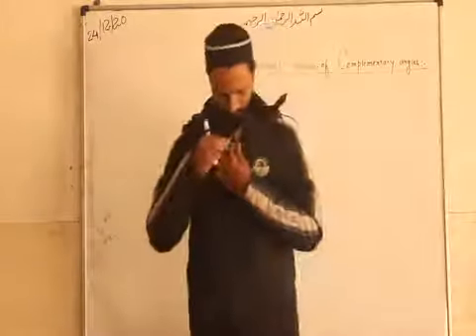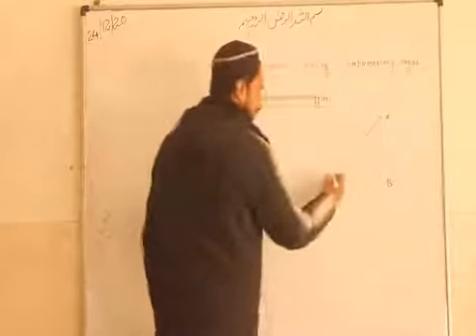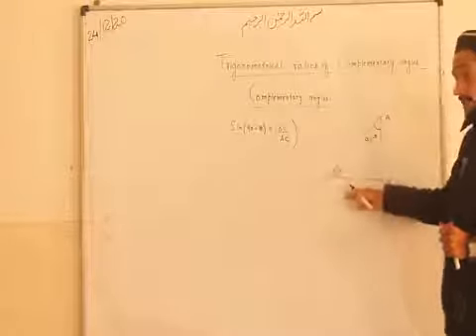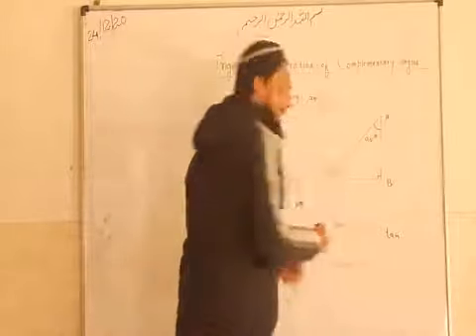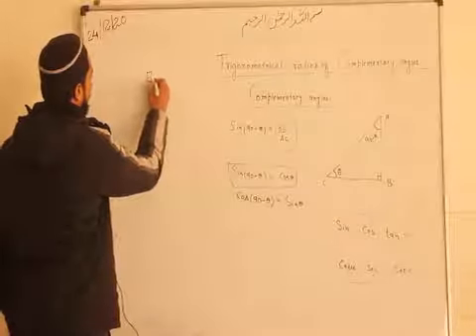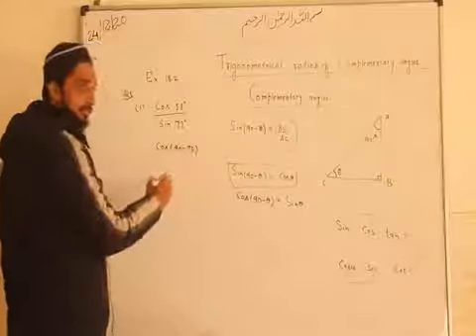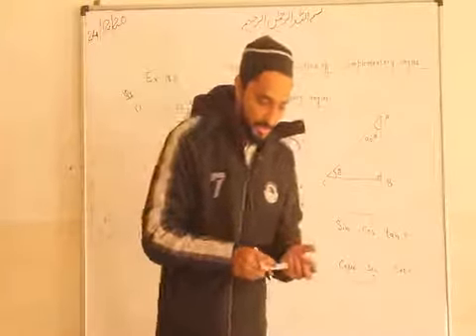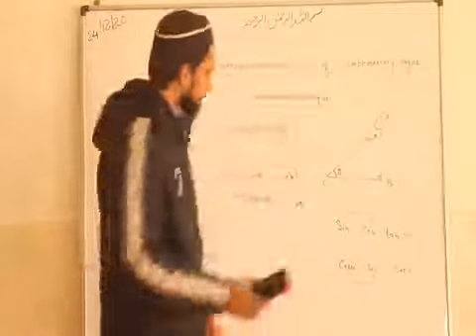9th Math Exercise 18 2 1